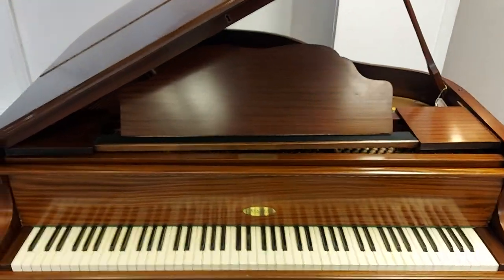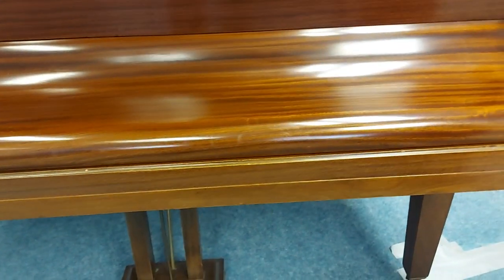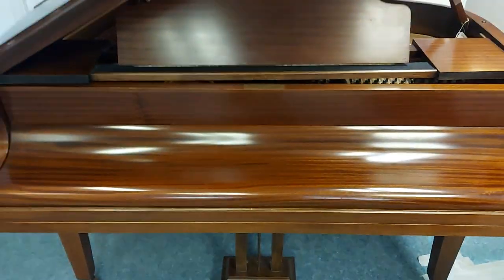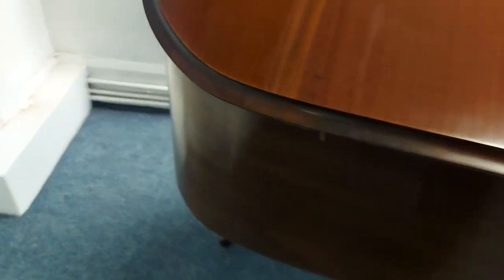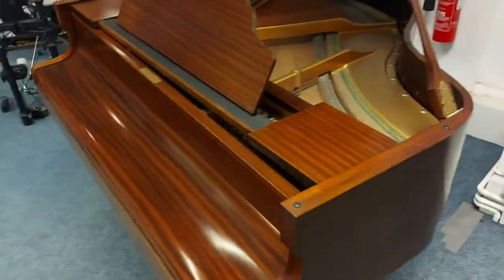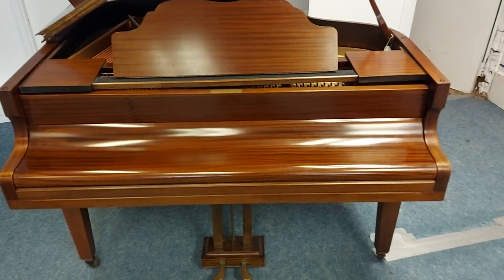Used Kemble Baby Grand | Mahogany - Rimmers Music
Here we have Kev at our Leyland store giving you a quick walk around this beautiful Kemble Baby Grand Piano in a lovely mahogany finish.

"Currently at our Leyland Store, this Kemble Baby Grand is finished in a mahogany case, and would make a fantastic centrepiece or addition to any
modern or traditional styled property, with all of the original features.  This piano is fairly small and is ideal for those who are perhaps restricted on space but do not want to settle for an upright piano. Overall the case work is in good condition with only a few minor dints and scratches to the sides and back mainly, and is very robust mechanically which is one of the things Kemble are famous for. The action has a medium to light touch and plays nicely throughout the scale, with a controlled medium tone."